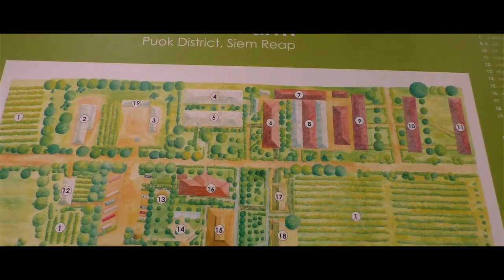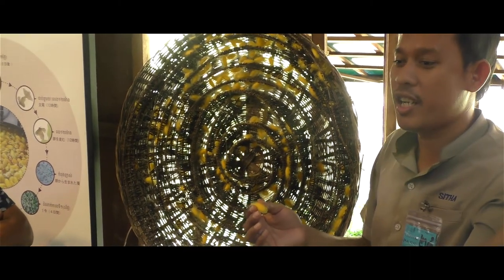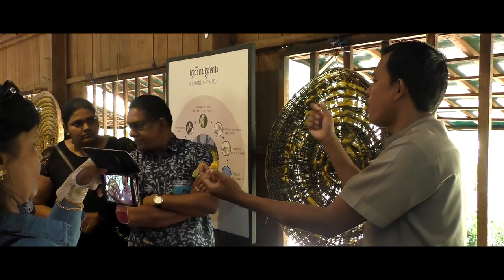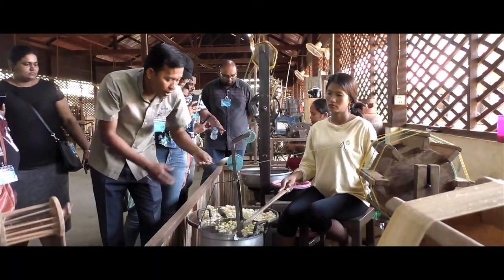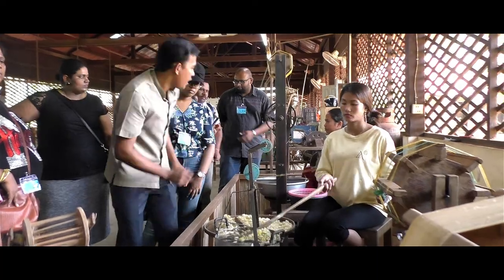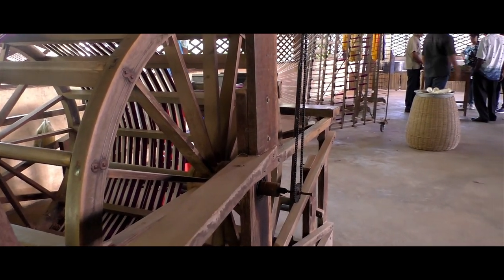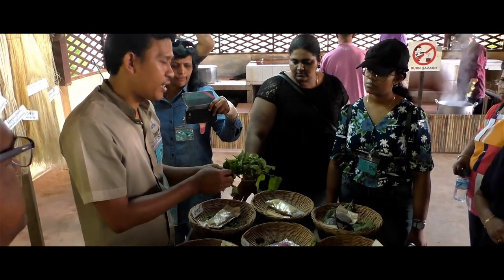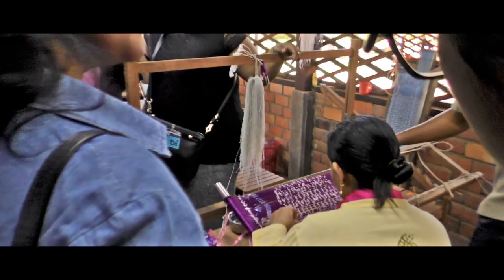Angkor Artisans Silkworm Farm Siem Reap Cambodia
Cambodian Angkor Artisan Silkworm Factory Walk through by a 69 year old Australian Solo visitor. See how the Silk is made, farmed, and woven. Watch the women work the primitive looms and be amazed. This is a once in a lifetime experience. Listen to the Narration and learn the Angkor secrets.